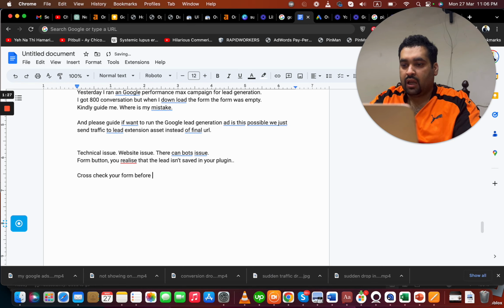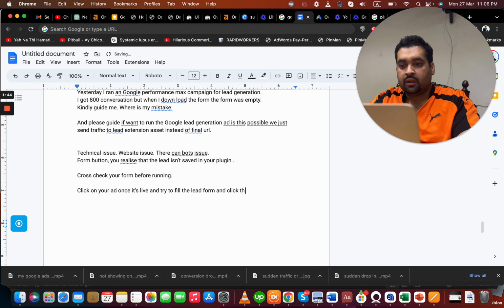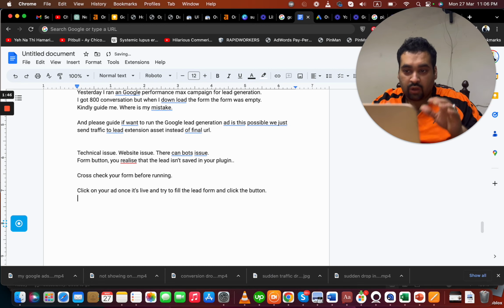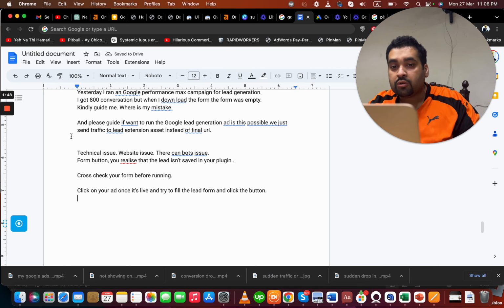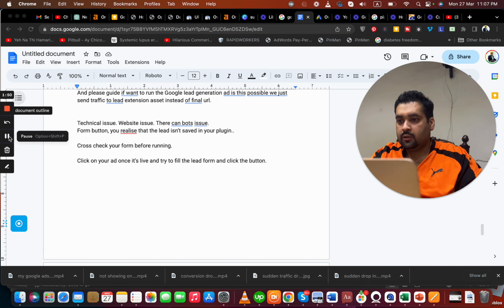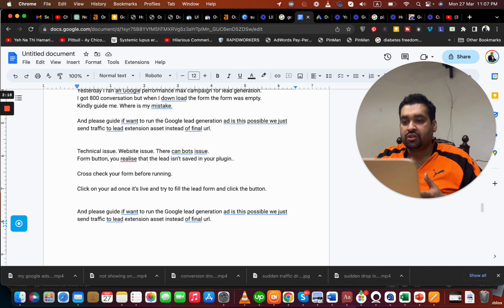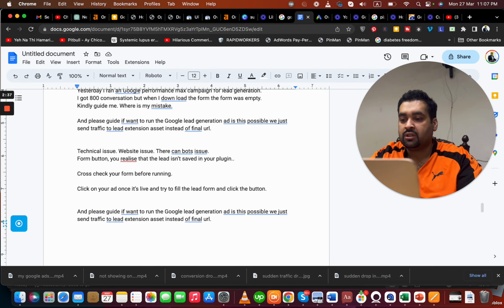Google Performance Max Campaigns : Leads Not Reported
ALIRAZAMARKETING
HI10

Yesterday I ran an Google performance max campaign for lead generation.
I got 800 conversation but when I down load the form the form was empty.
Kindly guide me. Where is my mistake.

And please guide if want to run the Google lead generation ad is this possible we just send traffic to lead extension asset instead of final url.

Technical issue. Website issue. There can bots issue.
Form button, you realise that the lead isn’t saved in your plugin..

Cross check your form before running.

Click on your ad once it’s live and try to fill the lead form and click the button.

Having the lead on landing page gives more trust. People needs convincing to fill the form. Here comes the role to actually the fill form.

I'm sorry to hear that you encountered an issue with your Google Performance Max campaign. Here are a few possible reasons why you may not have received any form submissions:
Technical issue: There may have been a technical issue with the form or the system used to capture leads. This could be due to a glitch in the software or a connectivity issue. You should check with your website developer or the lead generation software provider to ensure that everything is working properly.
User error: It's possible that users may have entered their information but did not submit the form correctly. You should check the form's validation rules to ensure that it's easy for users to fill out and submit their information.
Bot submissions: Some bots are programmed to automatically fill out and submit forms on websites, which can result in empty form submissions. To prevent bot submissions, you can use CAPTCHAs or other verification methods to ensure that the user filling out the form is a real person.
Regarding your question about running Google lead generation ads, it is possible to direct traffic to a lead extension asset instead of a final URL. With lead extension, a form is displayed directly in the ad, allowing users to submit their information without leaving the search results page. This can help streamline the lead generation process and improve conversion rates. However, it's important to note that lead extension is not available for all ad formats and may have specific requirements for eligibility.